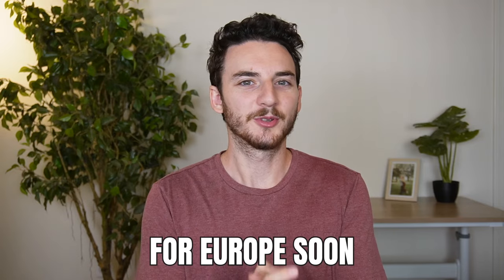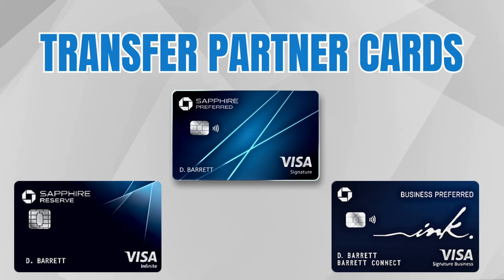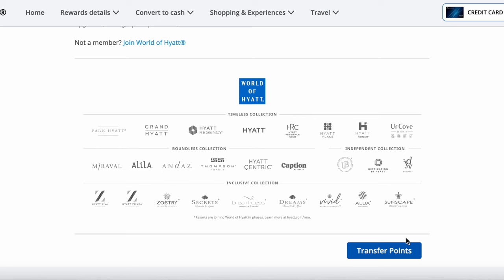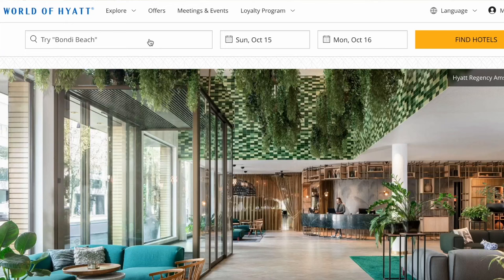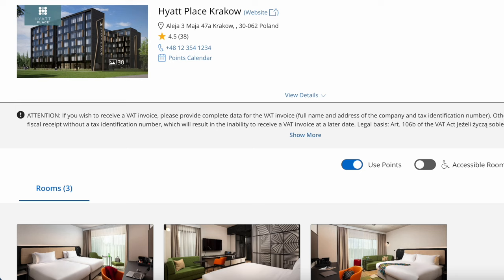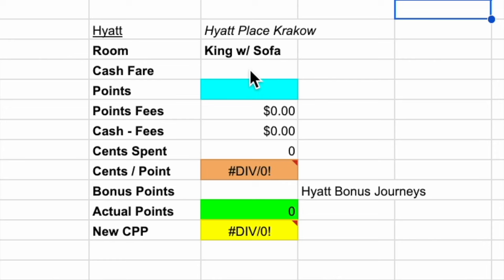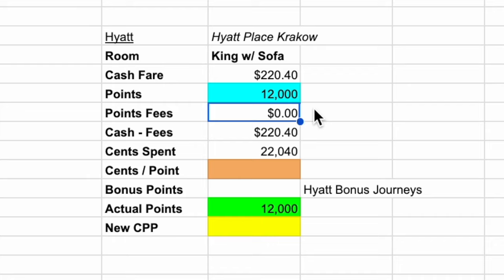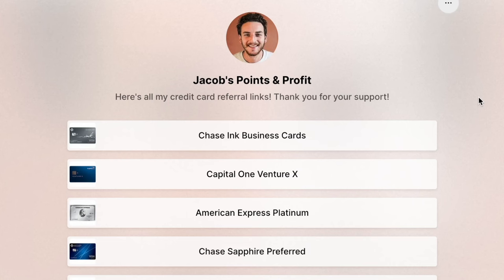My First $0 Hyatt Stay With 12,000 Chase Points (Watch Me Redeem)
I used 12,000 Chase Ultimate Rewards points to book a Hyatt hotel stay in Europe for $0. I've been earning points on my Chase Sapphire Preferred and other credit cards too, so now I'm ready to use them for free travel like flights and hotels, and especially my first $0 Hyatt stay.